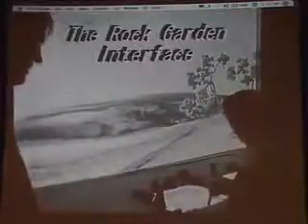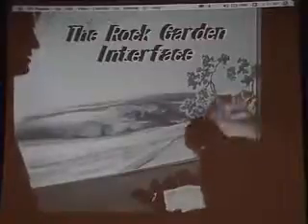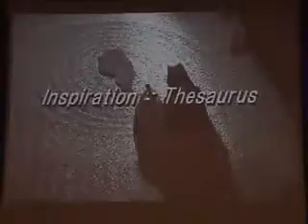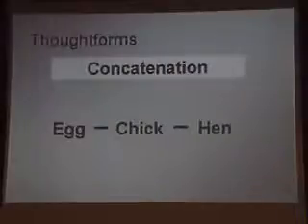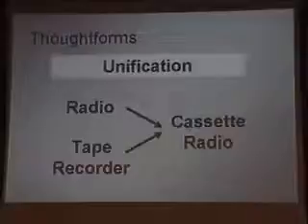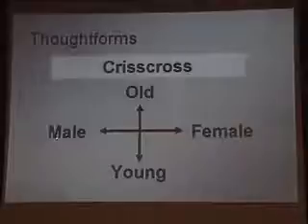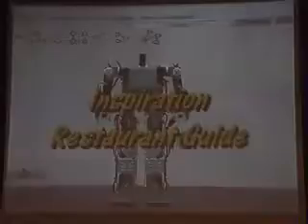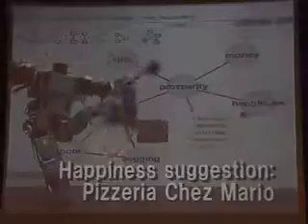Kyoto University "What is Life? The Next 100 Years of Yukawa's Dream" Naoko Tosa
What is Life? The Next 100 Years of Yukawa's Dream
Nishinomiya-Yukawa International & Interdisciplinary Symposium 2007

2007/10/20 (Saturday)
Naoko Tosa (Kyoto University)
"Computing of Japanese Culture"